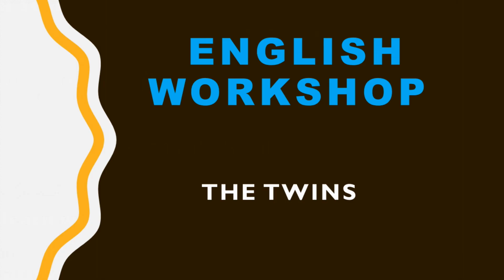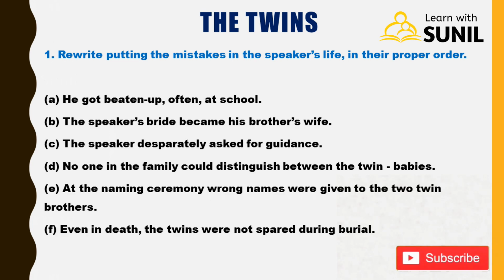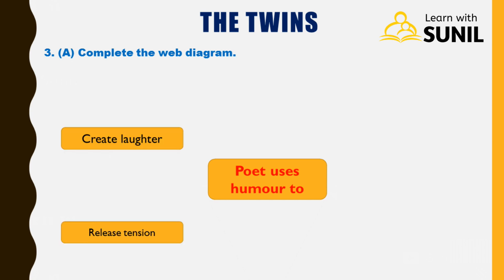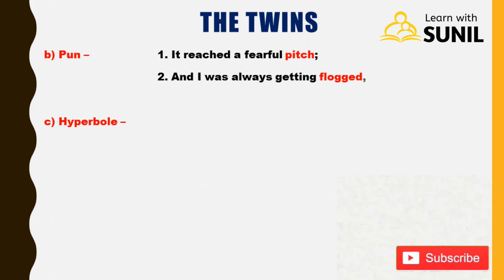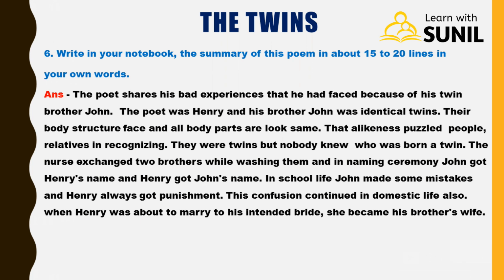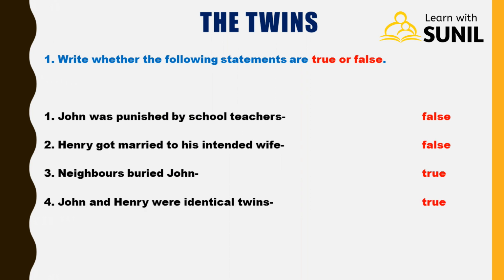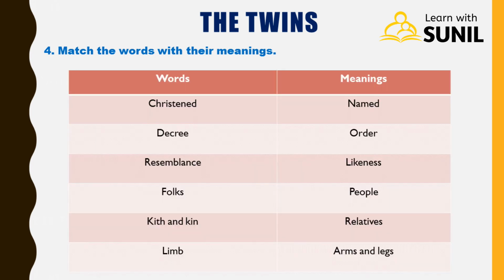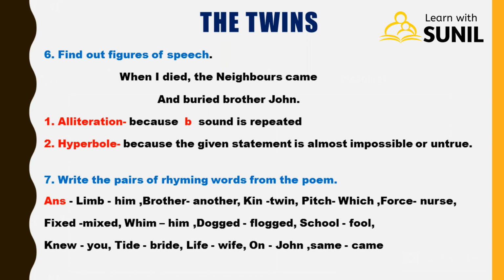English Workshop :The Twins :Henry Sambrooke Leigh :10th Standard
English Workshop of the poem the twins by Henry Sambrooke Leigh.

◄▌Thx for Watching the Video |||°°°